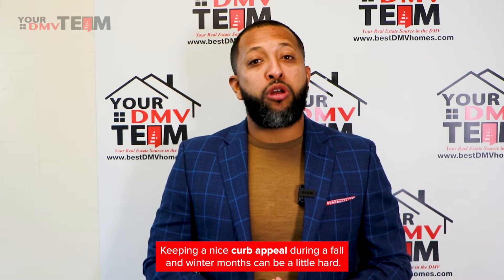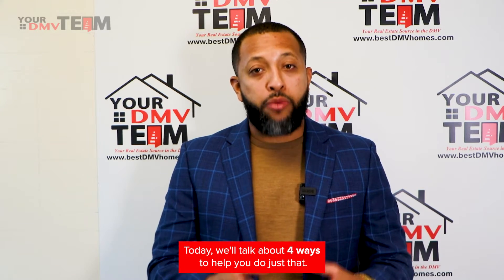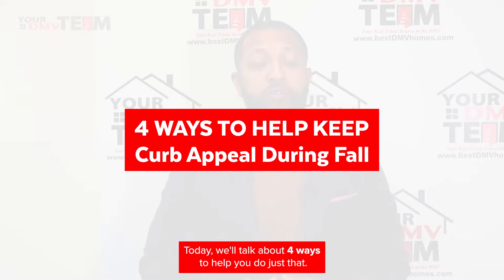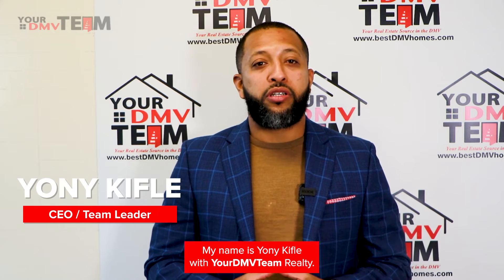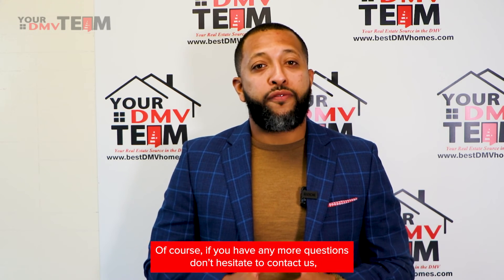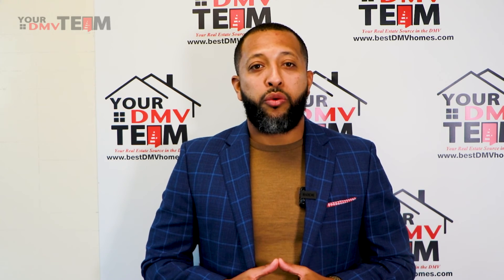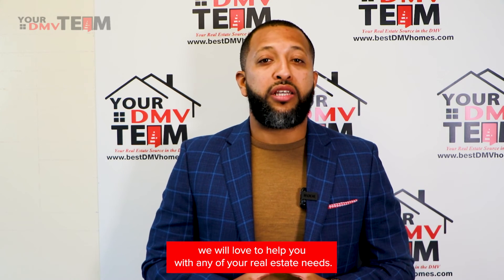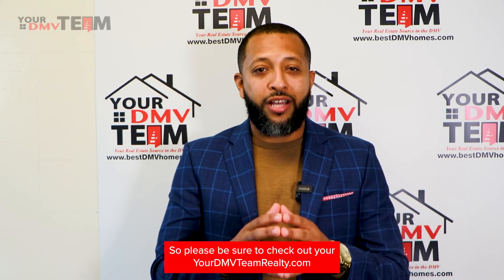DMV Real Estate | 𝟺 𝘞𝘢𝘺𝘴 𝘵𝘰 𝘏𝘦𝘭𝘱 𝘒𝘦𝘦𝘱 𝘊𝘶𝘳𝘣 𝘈𝘱𝘱𝘦𝘢𝘭 𝘋𝘶𝘳𝘪𝘯𝘨 𝘍𝘢𝘭𝘭/ 𝘞𝘪𝘯𝘵𝘦𝘳⁣ | Your DMV Team Realty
𝟺 𝘞𝘢𝘺𝘴 𝘵𝘰 𝘏𝘦𝘭𝘱 𝘒𝘦𝘦𝘱 𝘊𝘶𝘳𝘣 𝘈𝘱𝘱𝘦𝘢𝘭 𝘋𝘶𝘳𝘪𝘯𝘨 𝘍𝘢𝘭𝘭/ 𝘞𝘪𝘯𝘵𝘦𝘳⁣
The fall and winter months have the potential to damage the curb appeal of your home but there are things you can do to boost the appearance during these months. ⁣